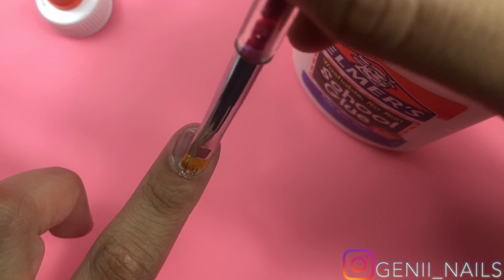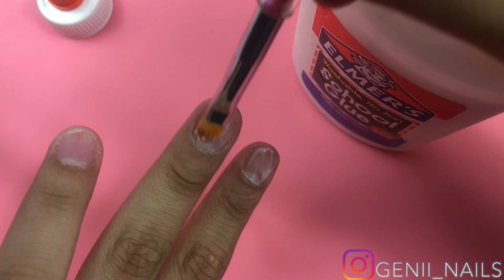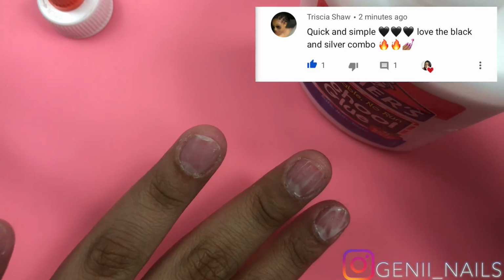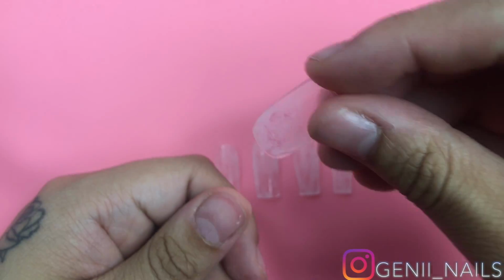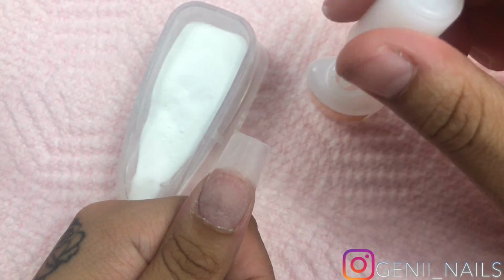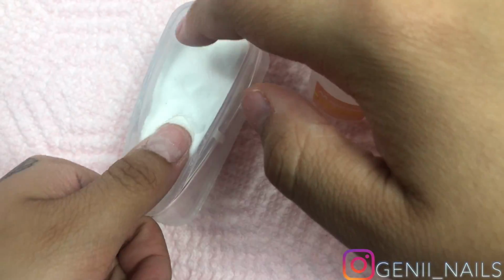HOW TO: BAKING SODA NAILS AT HOME | NO DRILL OR ACRYLIC | AFFORDABLE NAIL HACK | DIY NAILS AT HOME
Hey everyone! Today we have another baking soda nail tutorial ! Nails on a budget. Here I show you DIY fake nails easy quick and cheap using baking soda and nail glue ! Beginner nails tutorial. Here I create easy and affordable FRUIT GLITTER NAILS. Hope you all enjoy this video XOXOXOXO

Long Coffin Fake Nail Tips -...

Adhesive False Nail Glue Brush-On Nail Glue Quick Nail Glue for Nail Make Up Supplies (5 Packs)

Modelones Gel Top Coat- 10ML No...

Rhinestone Dotting Pen,...

5 box 11440pcs Nails Rhinestones...